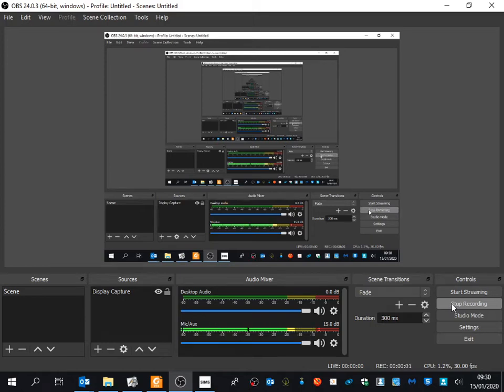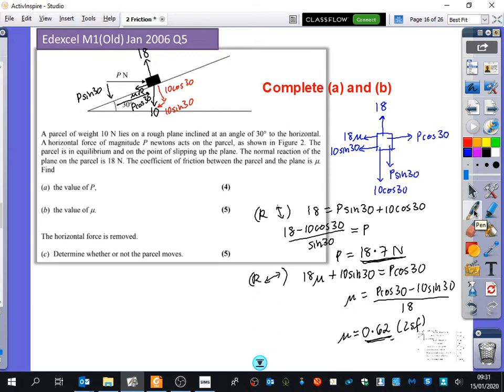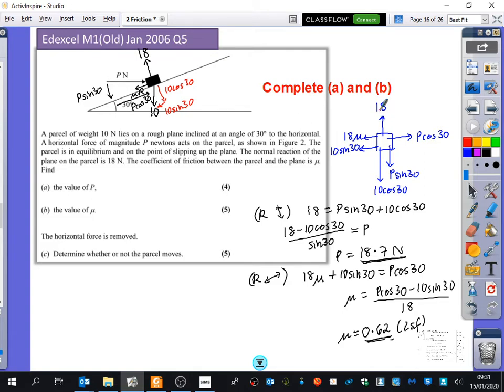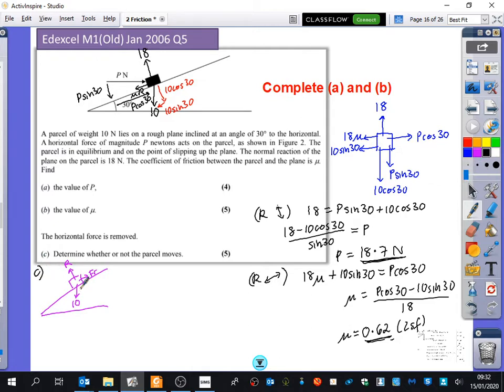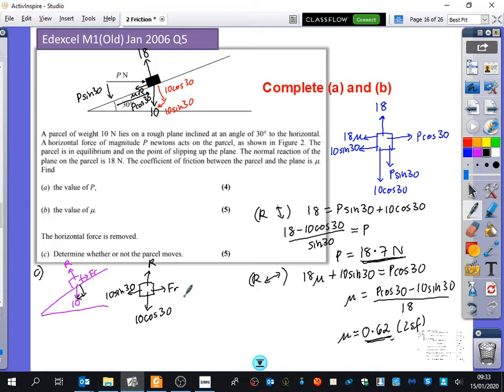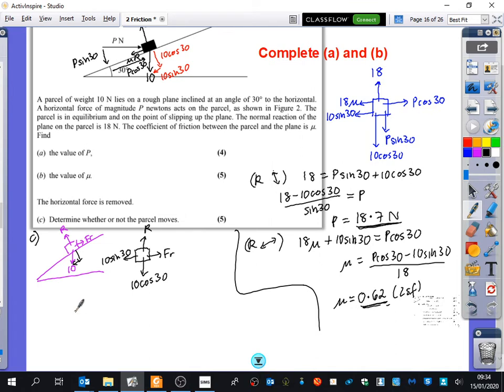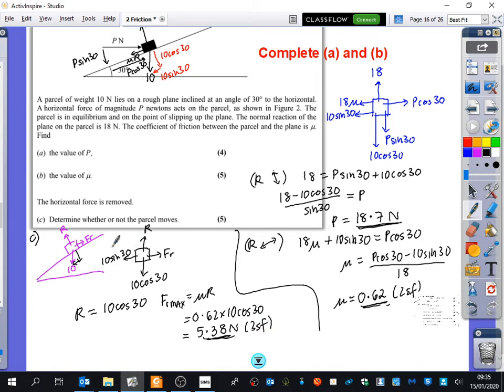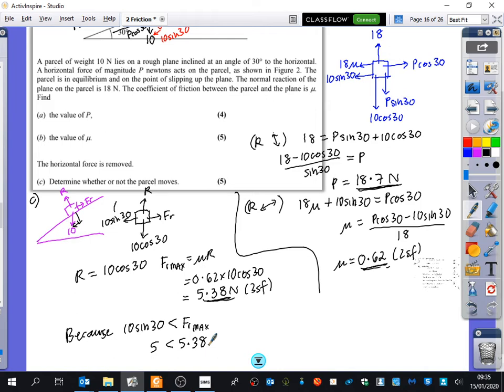UNLISTED Forces 11 • Will the particle move? • Mech 2 Ex7 ExamQ • 👾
Weds 15/1/20